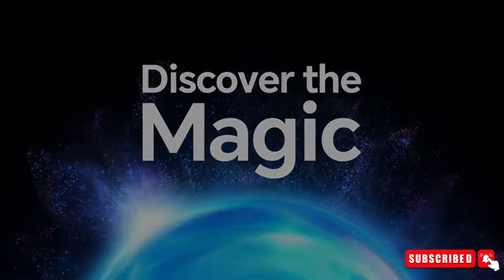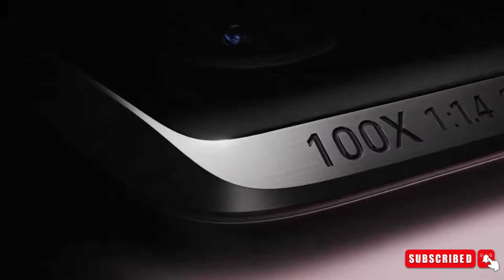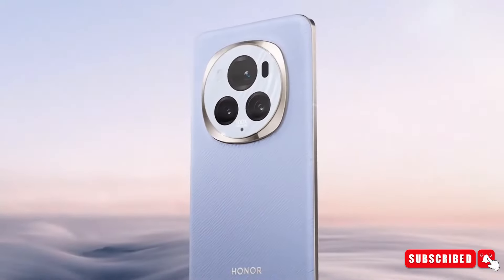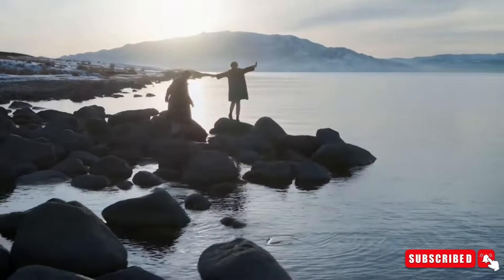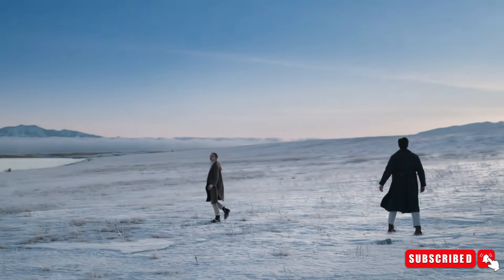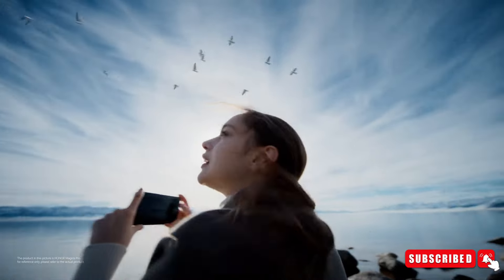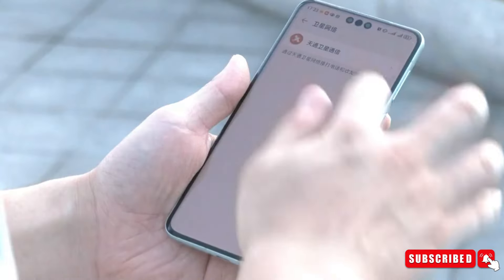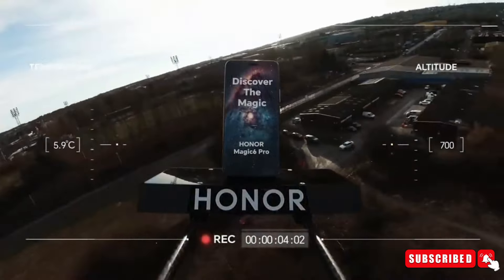HONOR MAGIC 6 RSR - 100X Zoom & Porsche Design Officially Confirmed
Unveiling Honor's latest global launch in Barcelona: Magic6 RSR and Magic6 Pro. Magic6 RSR features 100X zoom, Snapdragon 8 Gen3 chipset, and two-way satellite communication. Get ready to experience the future of mobile technology.